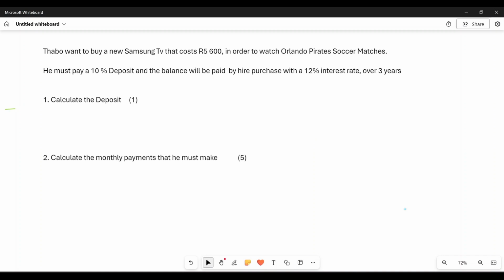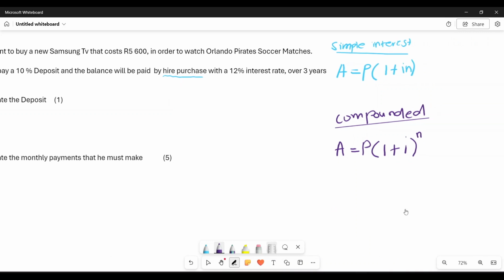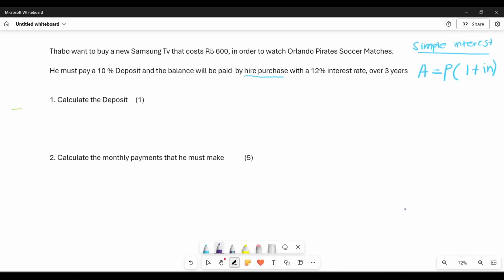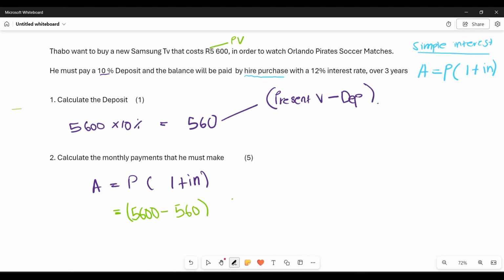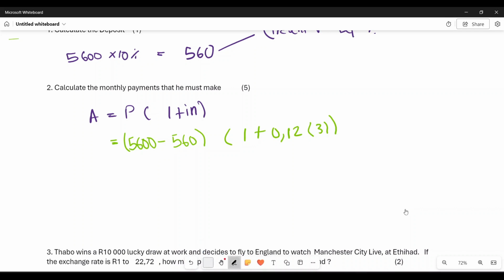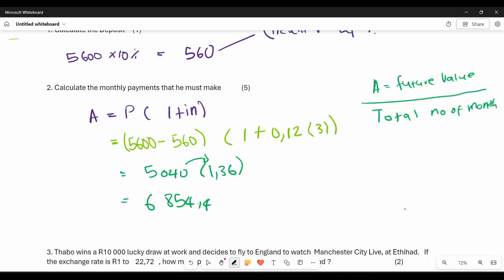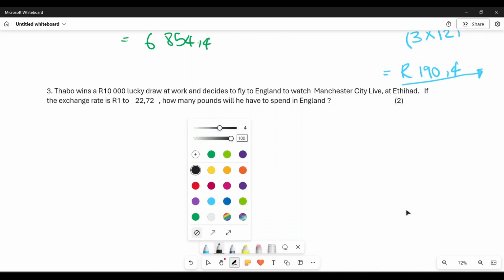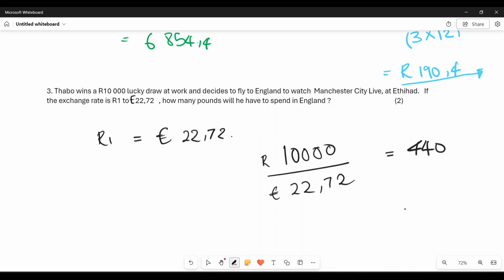Grade 9 Mathematics Finance Exam Questions